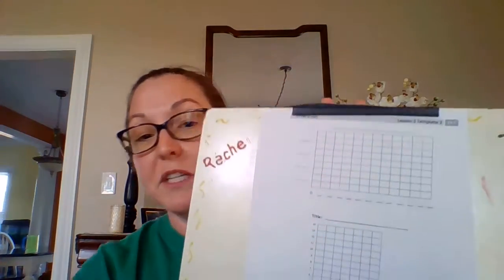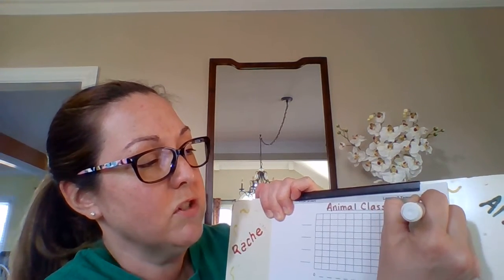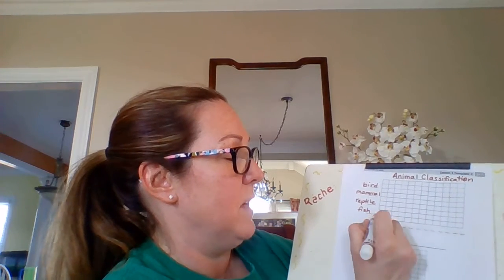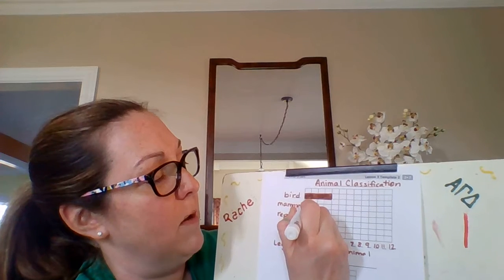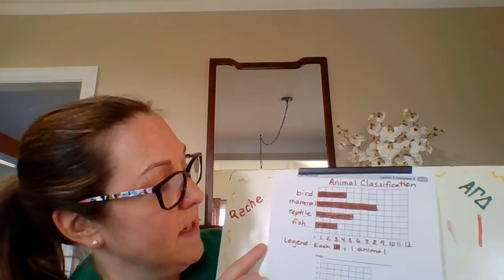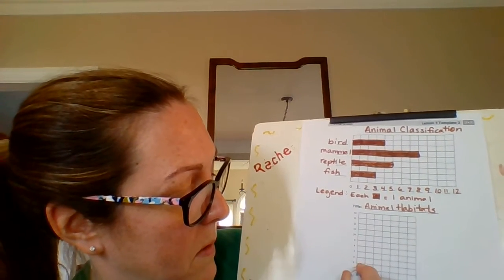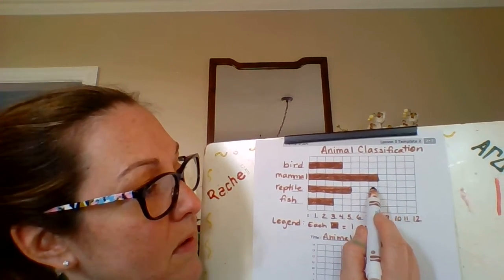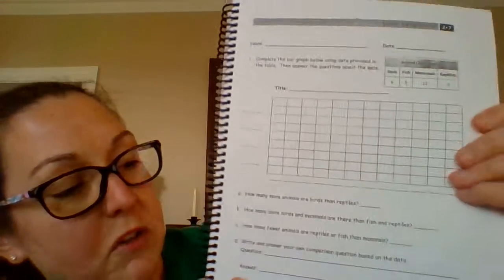Wednesday, March 18 Eureka Module 7 Lesson 3